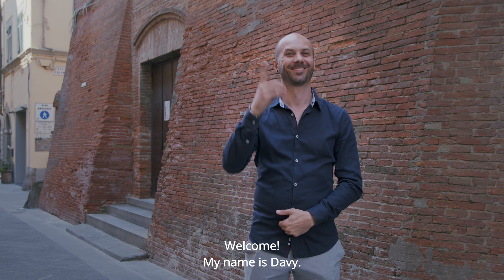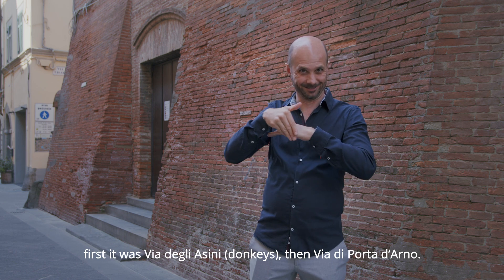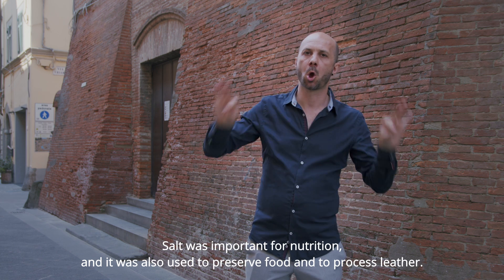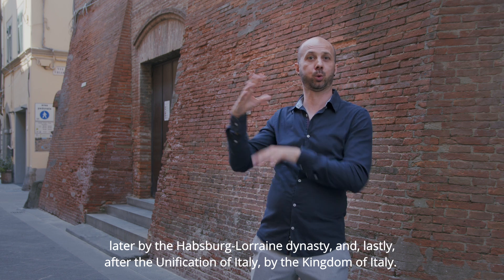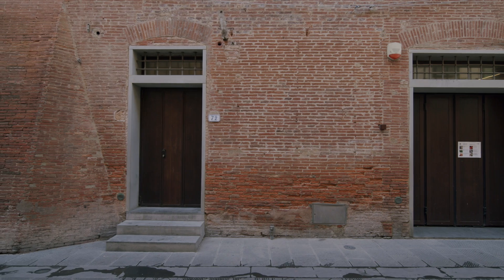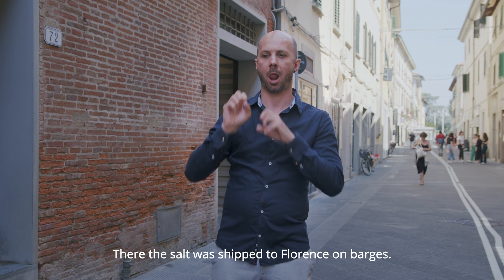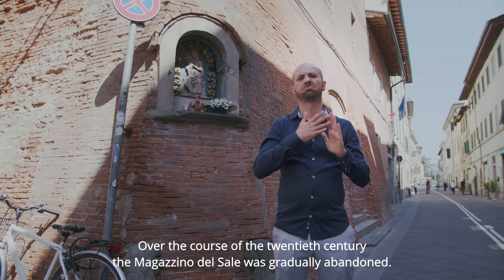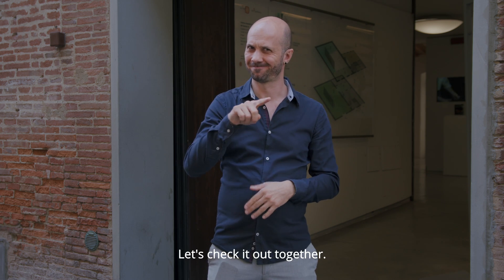Museo del Vetro - Salt Warehouse - Magazzino del sale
Museo del Vetro - Salt Warehouse